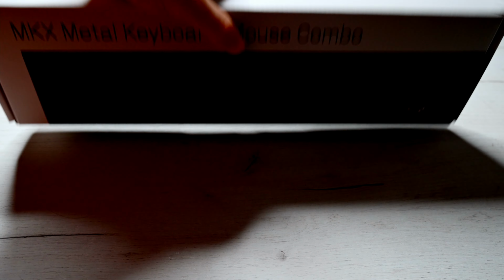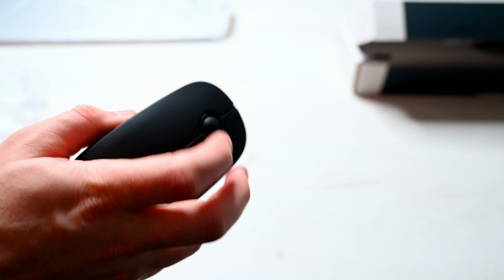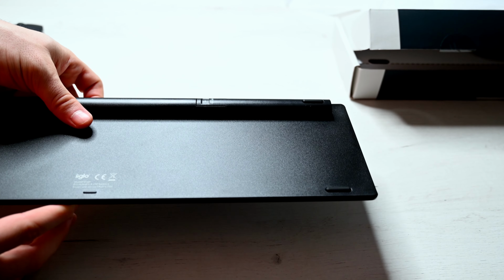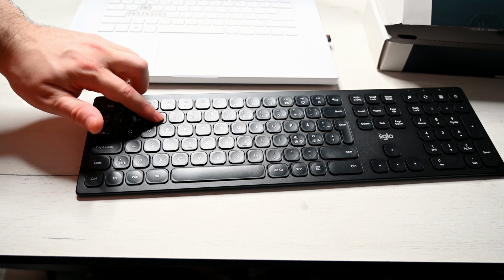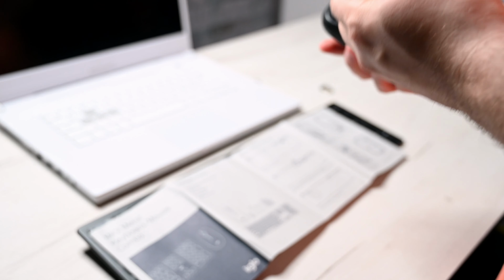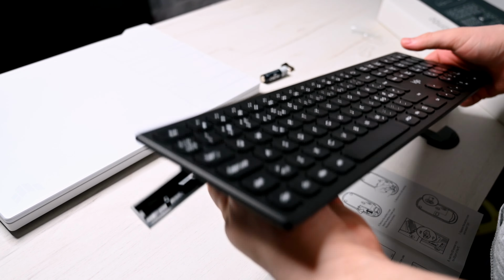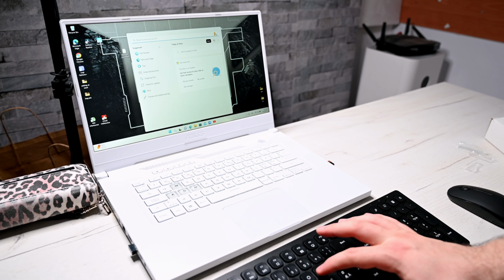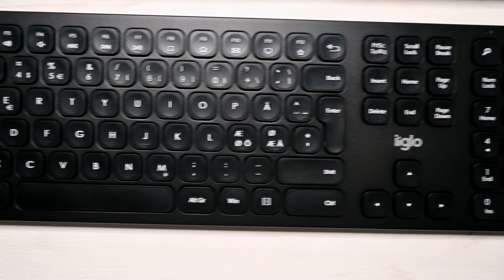Best Quietest Office Keyboard - iiglo MKX Metal Silent Combo Wireless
iiglo MKX Metal Silent Combo Wireless, 2.4 GHz USB Receiver, Nordic, 1600 dpi, Silent X-Scissor Switches

Manufacturer's warranty (months): 24
Type of device: Kit with keyboard and mouse
Interface: 2.4 GHz
Maximum distance: Up to 20 m
Wireless receiver: Wireless USB receiver
Dimensions (WxDxH) - Weight Keyboard: 43.5 cm x 14.3 cm x 2,641 cm
Mouse: 6.48 cm x 9.9 cm x 3.65 cm
Input device Type: Keyboard - wireless
Location and layout: Nordic
Features: Numeric keyboard
Pointing device Type: Mouse - wireless
Number of buttons: 3
Motion detection technology: Optical
Motion resolution: 1600 dpi
Batteries: 1
Performance: Real-time sensitivity switching 800/1200/1600 dpi, polling rate: 500 Hz
Direction: Right- and left-handed
Supported battery type: AA x 1
Software & System Requirements Operating System Required: Linux, Apple MacOS X 10.0 or later, Microsoft Windows XP/7/8/10
Battery Type: AAA type
Installed number: 2
Required quantity: 2